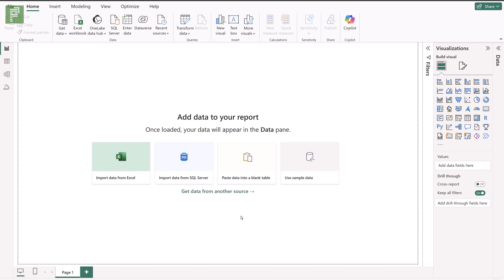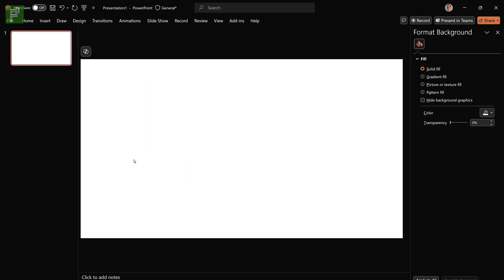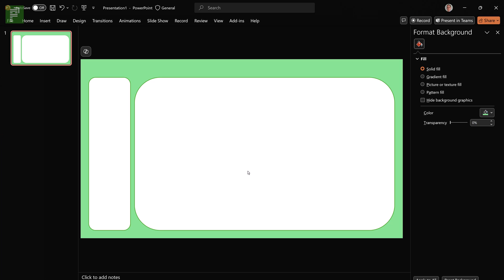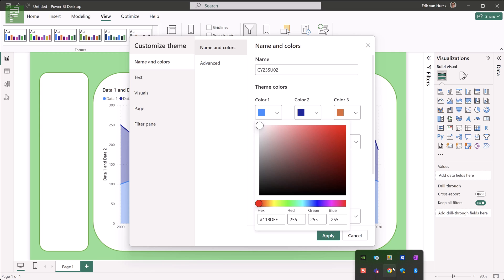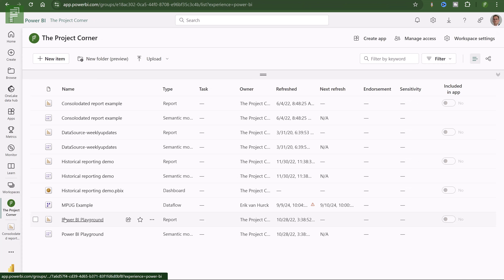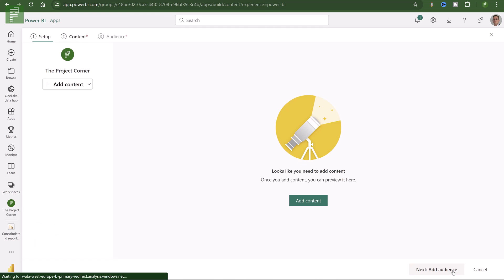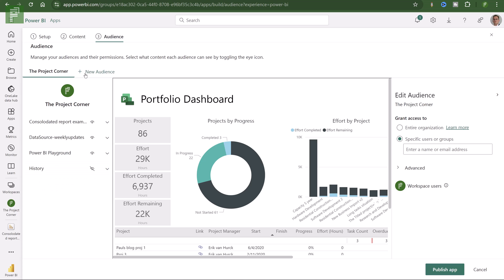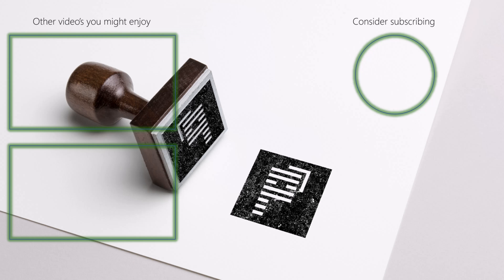Top 5 Power BI Tricks Every PMO Should Know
If you create Power BI Reports and you are part of a PMO, these are 5 easy tips to build better reports.

I created 4 GPTs, try them out here:
🤖1: The PMO Pro, assists a project manager with anything PM-related (based on PMI, Scaled Agile or OKR).
🤖2: Vicky Vega, assists Power BI report creators in building custom visuals using Vega or Vega-Lite (a JSON code that is used in the Deneb custom visual).
🤖3: Dave Dax, expert in Power BI and DAX, providing well-explained SQLBI-style solutions.
🤖4: Nelly "PMO" News A GPT that will ask for your region, industry, and interests (such as tools, processes, etc) and find relevant news tailored to Project Management professionals.
*) Using GPT's requires a ChatGPT Plus subscription.

Chapters:
0:00 introduction
0:14 #1 use certified visuals
01:35 #2 use PowerPoint for backgrounds
04:11 #3 use a color theme with PowerToys
06:20 #4 promote your semantic models
07:43 #5 create a Power BI app for easy discovery and use